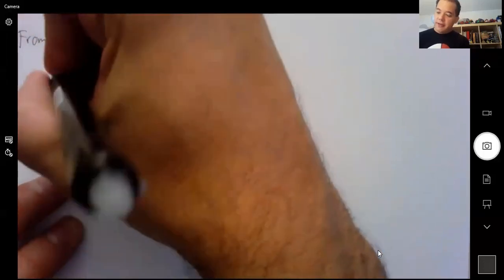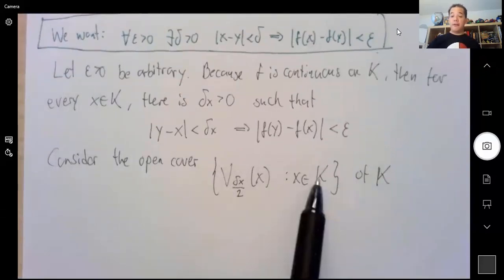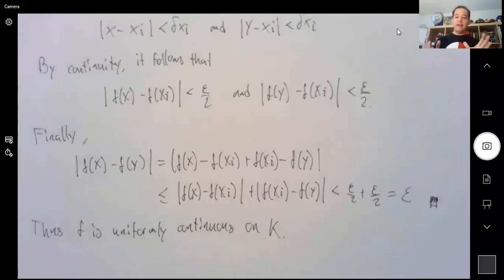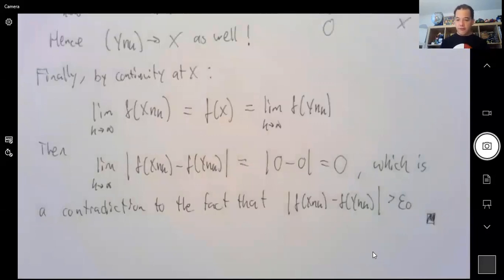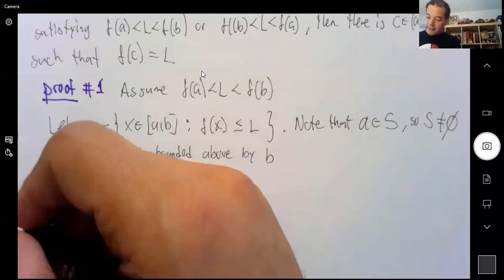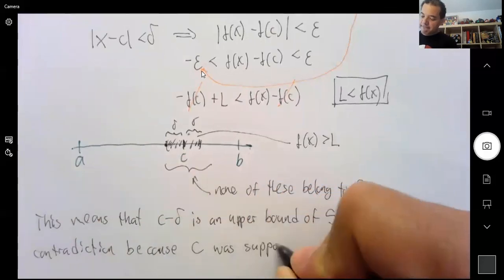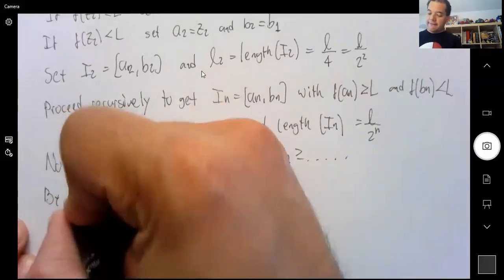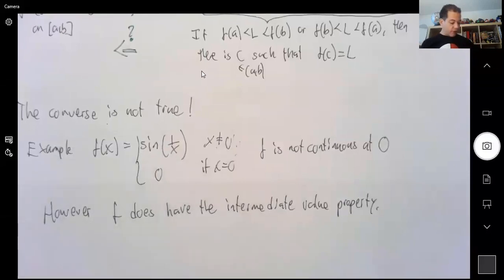Abrego Math 450A Zoom Session April 9, 2020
This is a video transcript of the CSUN Math 450A class on 4/9/2020 by Prof. Abrego. We proved that continuous functions on compact sets are uniformly continuous in two different ways, and we also gave two different proofs of the Intermediate Value Theorem